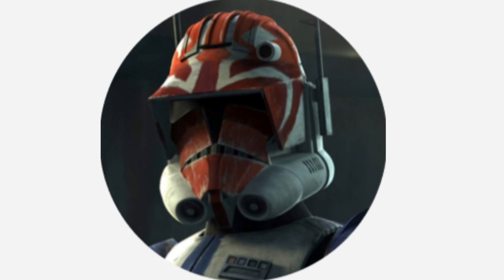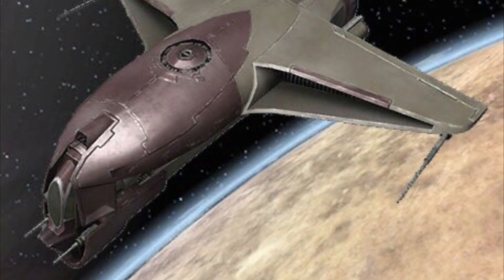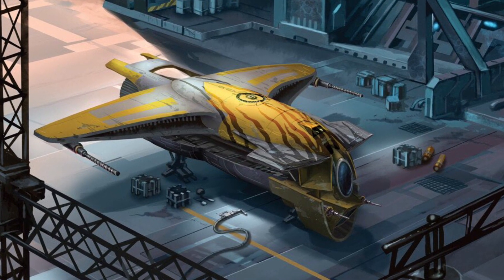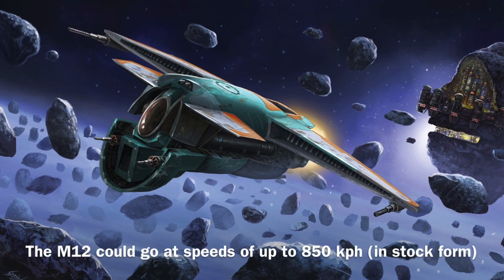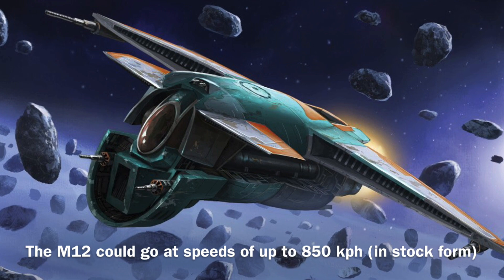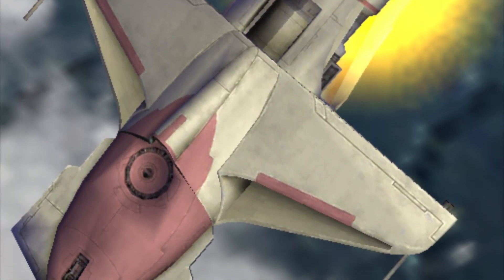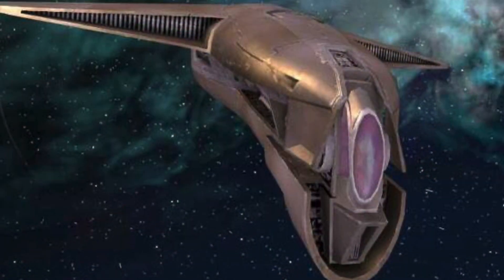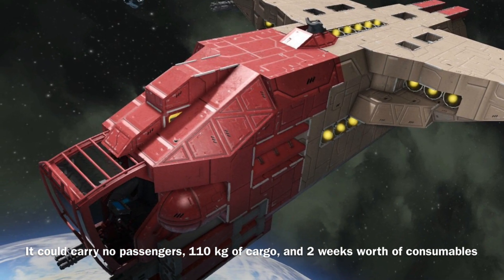The M12-L Kimogila heavy fighter | quite a powerful little starfighter